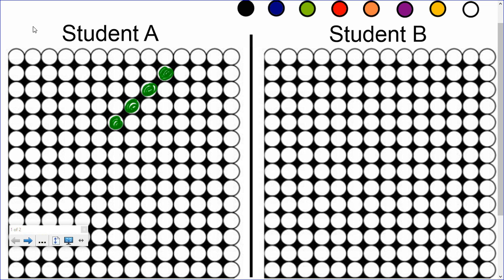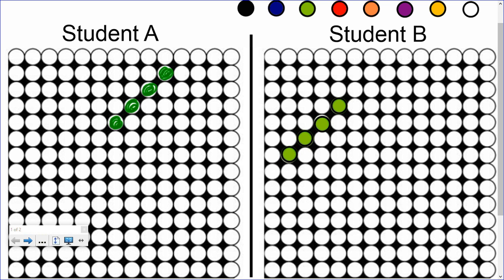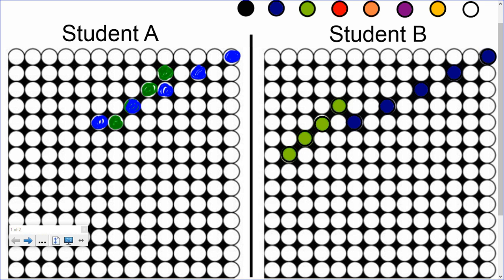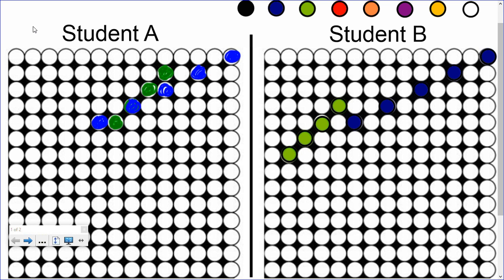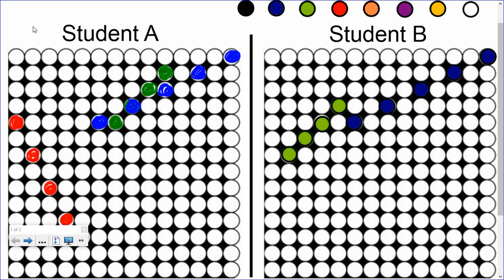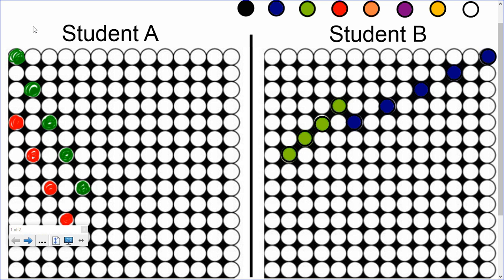beading a line lesson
A lesson for beading using lines